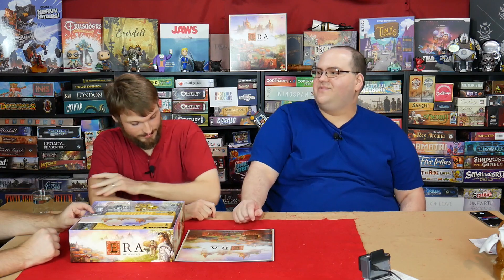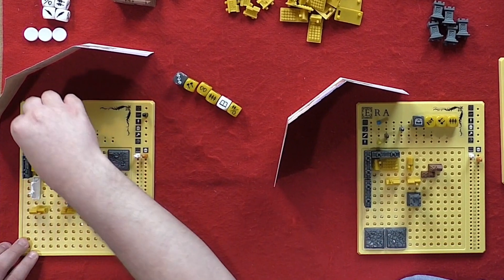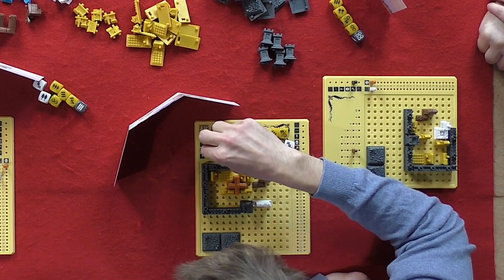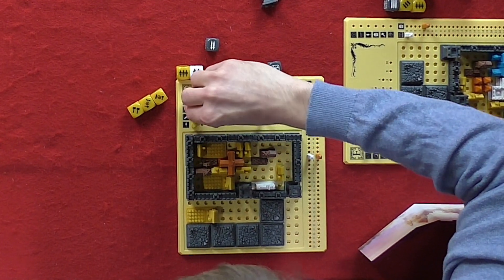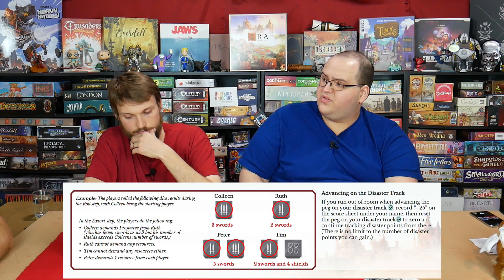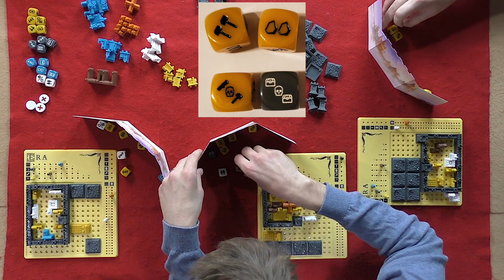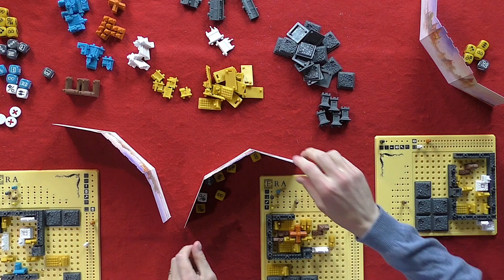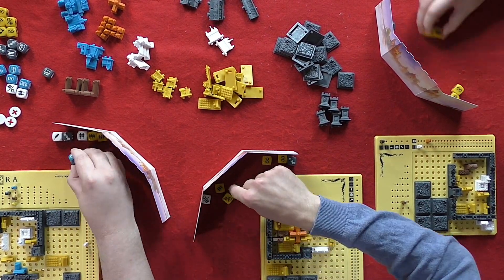Era: Medieval Age Review -- Rolling Through The Middle Ages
In this review of Era: Medieval Age, we analyze this roll-and-build strategy game from Matt Leacock and Eggertspiele. We've played city building games before, but rarely one so unpredictable and thematically committed.

Era: Medieval Age
Designed by: Matt Leacock
Published by: Eggertspiele